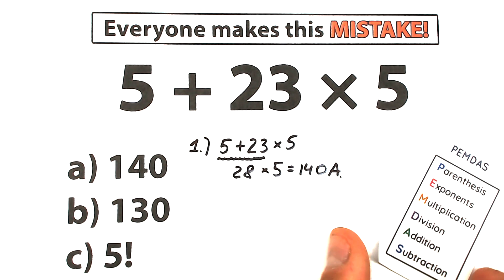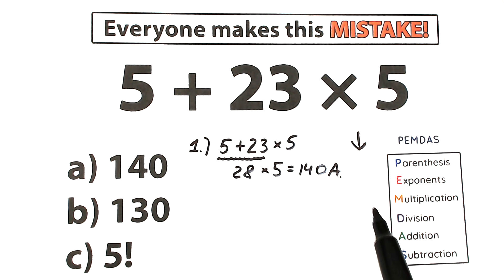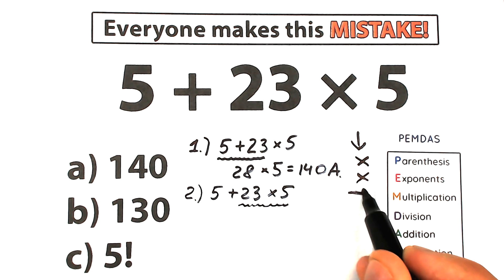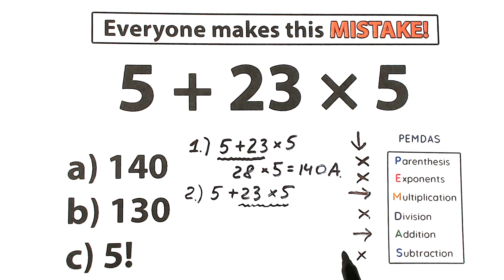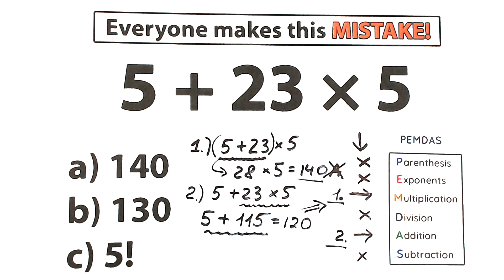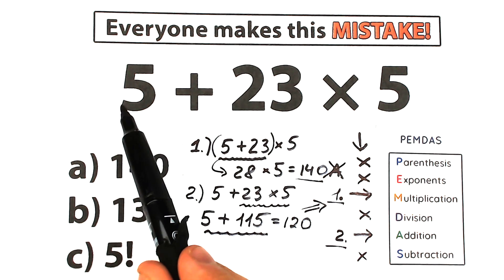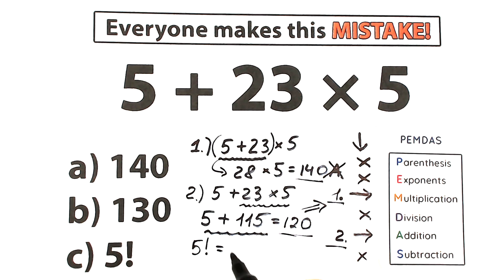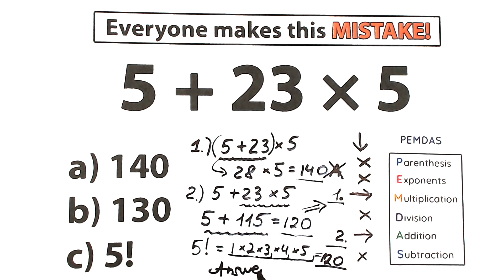2 + 23 × 5 = ❓ Everyone Makes this MISTAKE ! Be careful !